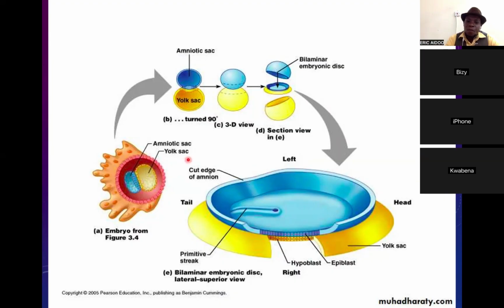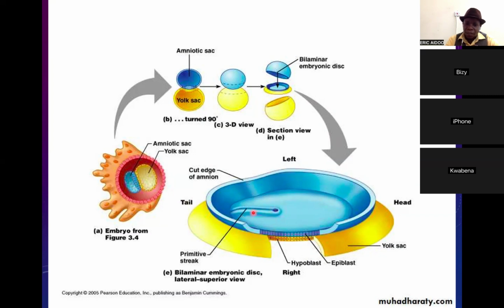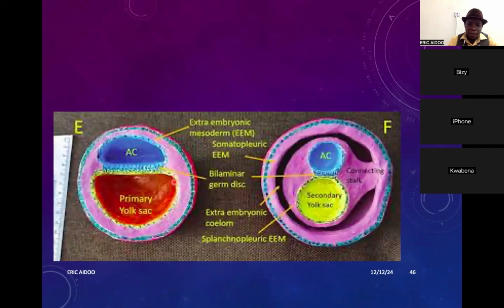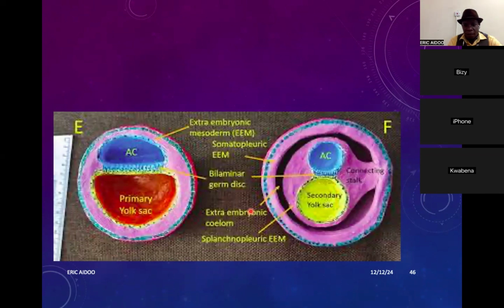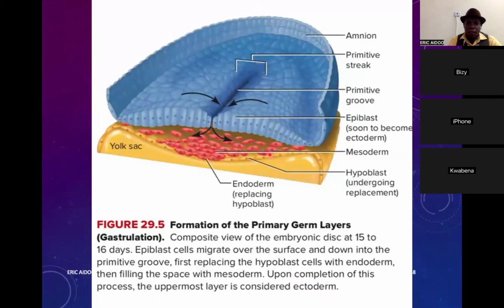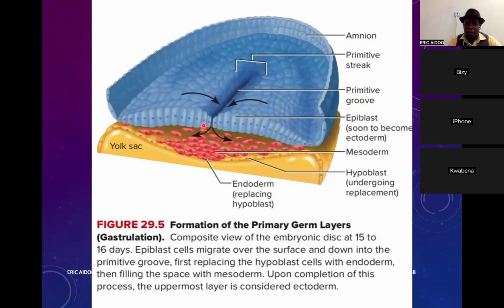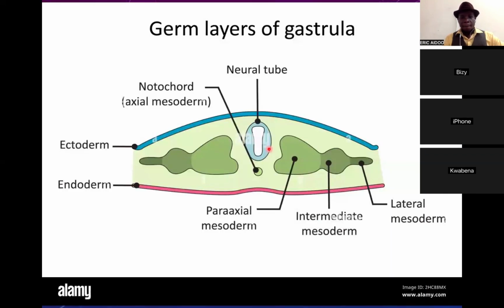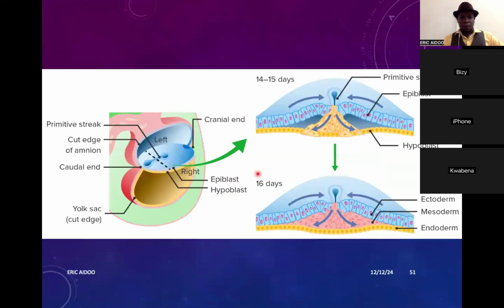Second and Third week of Embryogenesis (An Introduction)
As a sequel to the video on the first week of embryognesis, Dr. Eric Aidoo continues this exciting journey of "making" a human being. The almost flat like a paper embryo modifies itself through cell differentiation from the bi-laminar embryonic disc to the tri-laminar embryonic disc.